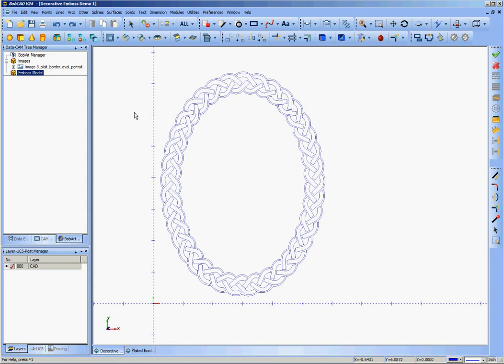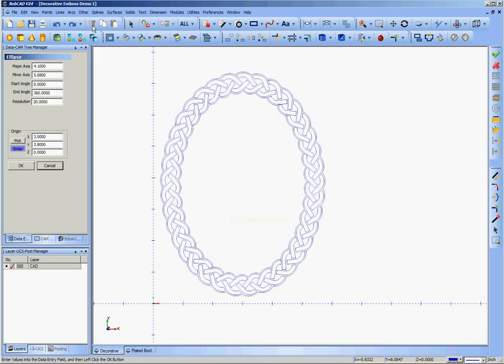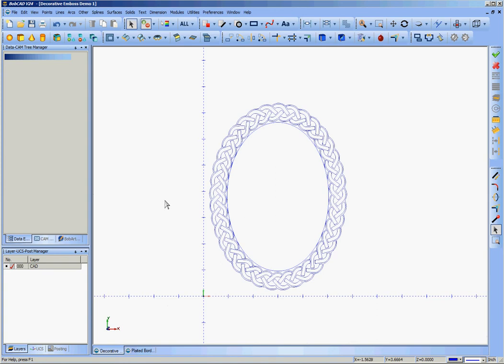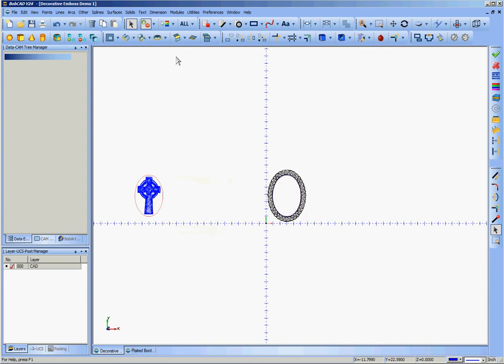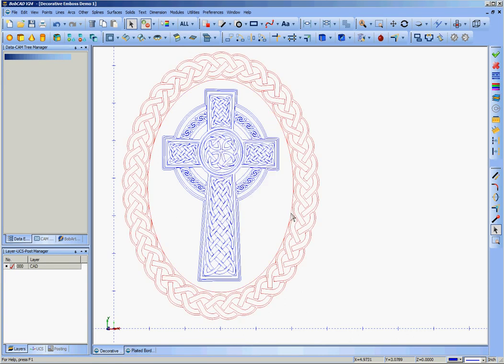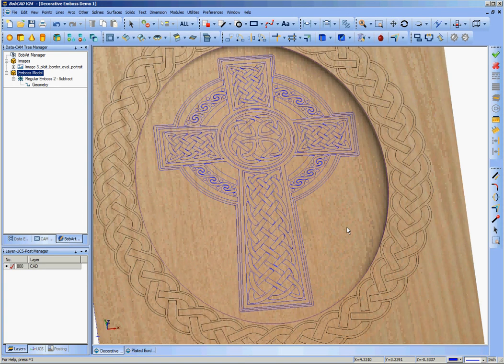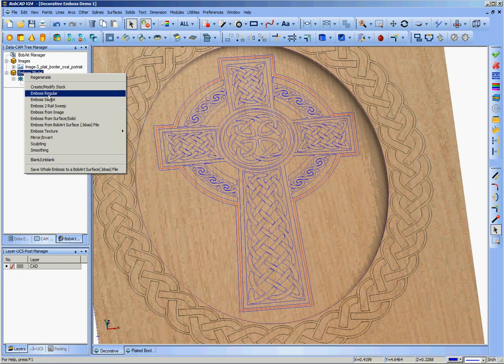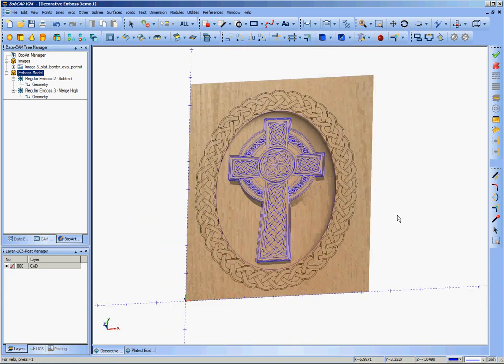Decorative Wood Carving using BobArt: Part2; Assembling the geometry and Embossing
In this video, the series continues with elements being positioned, and Embossing used to set the high relief portion of the project. Some carving considerations, (thin edges) are considered as the design continues, and with the surface geometry assembled, a combination of Embossing operations is defined.